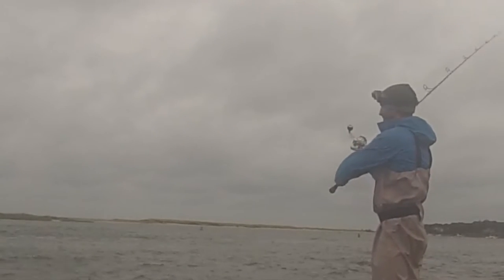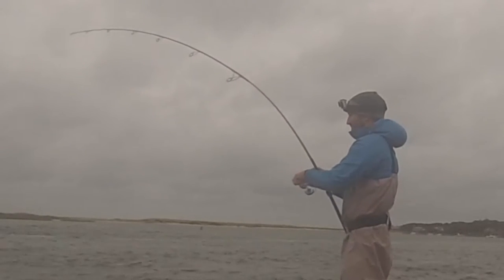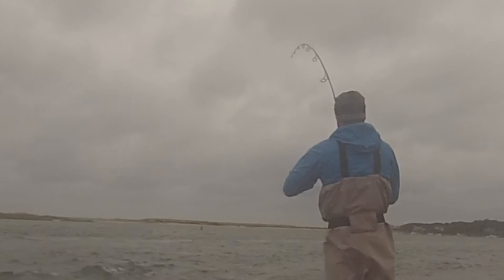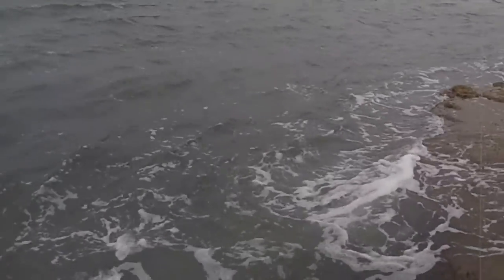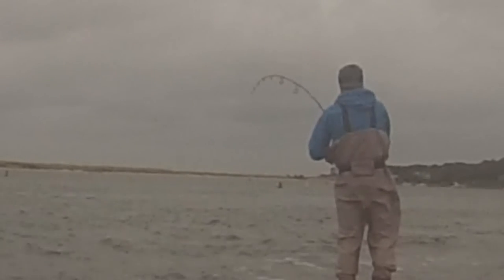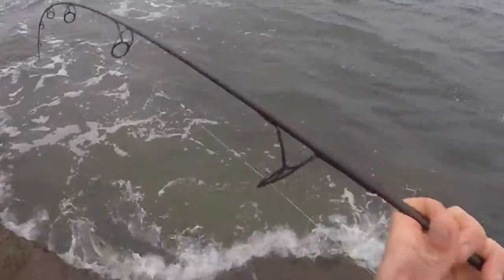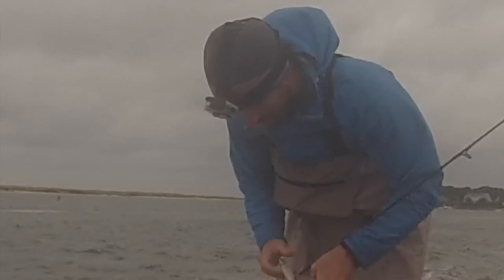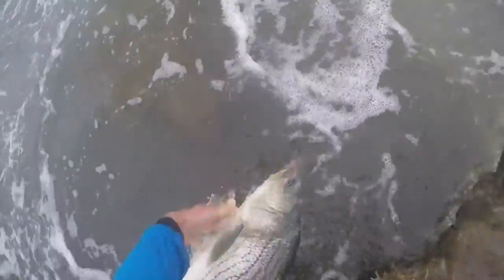Jigging for Big Striped Bass from Shore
for full fishing reports & tips!

Surfcasting on Cape Cod can be very rewarding during the fall months. Big striped bass and bluefish often blitz on baitfish close to shore when the weather starts to cool down.

However, when fish aren't hitting topwater lures, jigging can be an incredibly effective tool in catching big striped bass from shore.